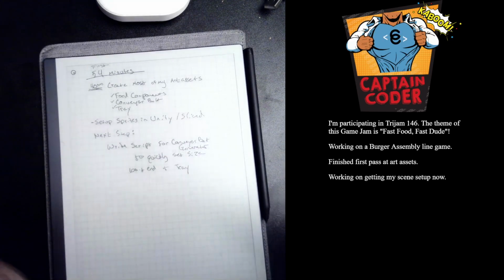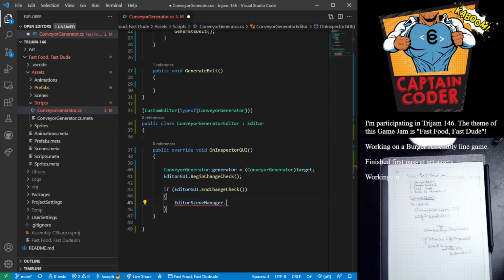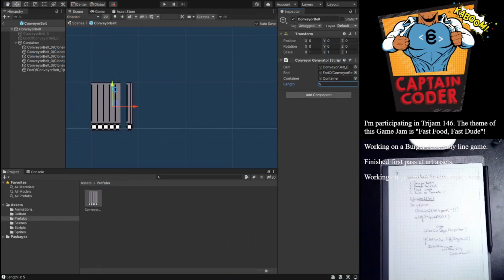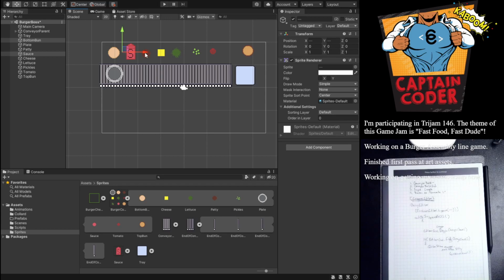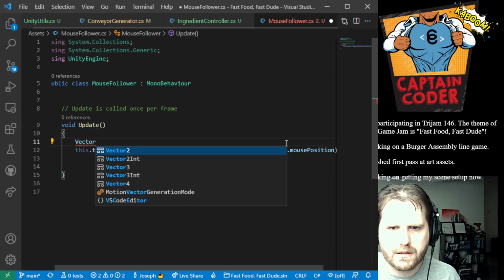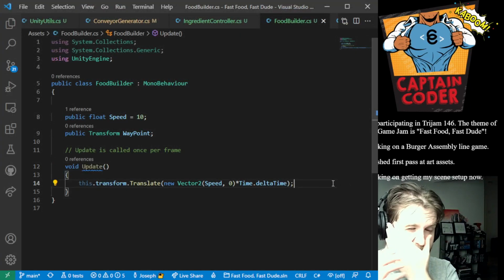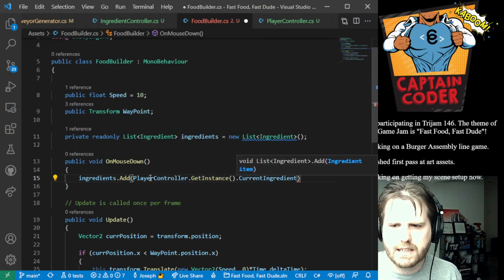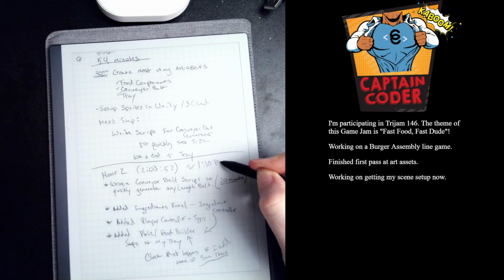Trijam 146 - Fast Food, Fast Dude - Part 2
Live stream of Trijam #146

The theme was "Fast Food, Fast Dude".

I am using Unity 2020.3.

General rules:

The only hard rule we enforce is that your game must be made within the jam's start date and end date. We will remove your submission if that is not the case. Otherwise, pretty much do whatever you want! You can work alone or in teams of any size, use any game engine or tools you like, follow the theme in whatever way you interpret them or choose to not follow them at all, etc. The goal is to make a fully playable game in under 3 hours (on a team each person gets 3 hours to work), but it's alright to go overtime!